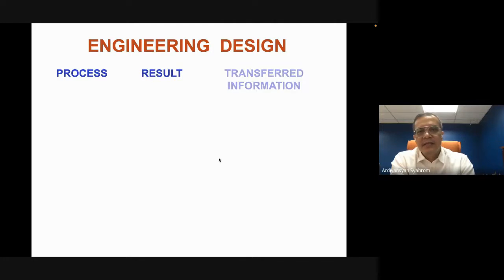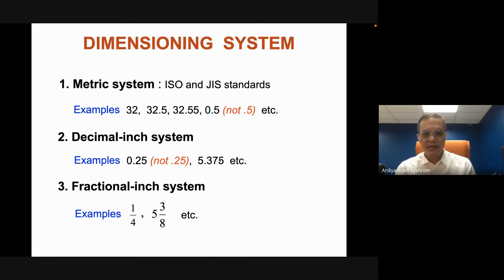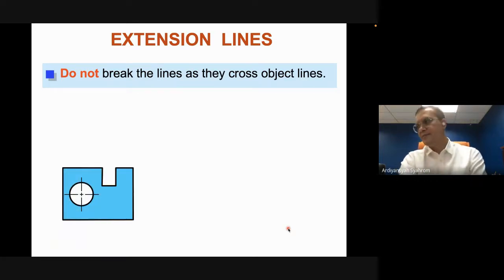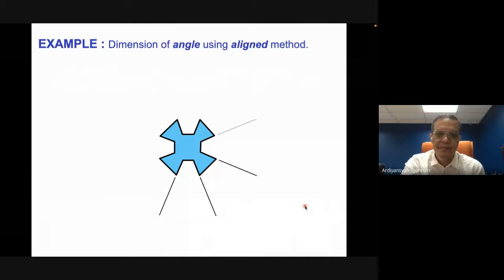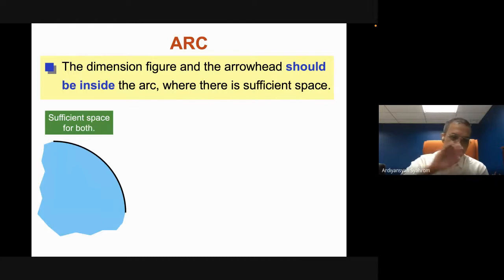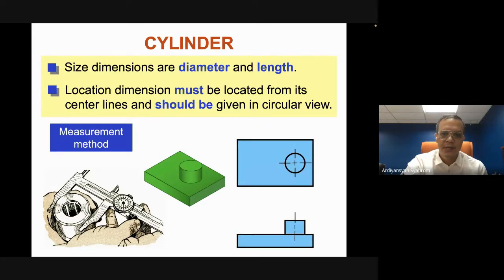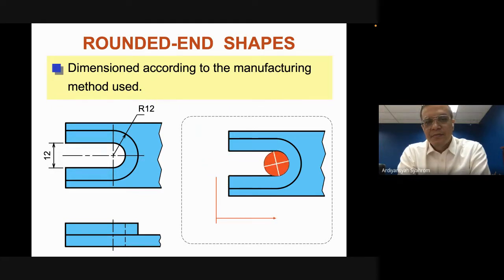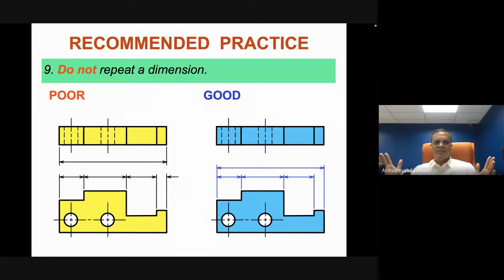Chapter 7 Dimensioning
TOPICS:
Introduction
Dimensioning components
Dimensioning object’ s features
Placement of dimensions.